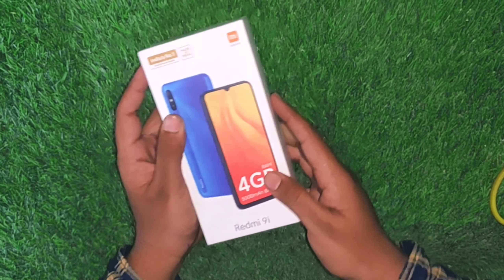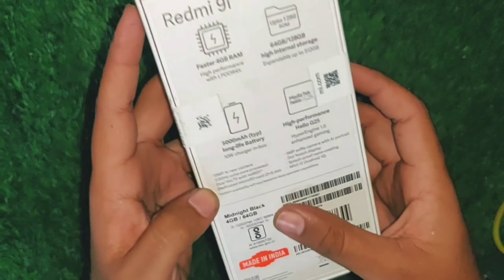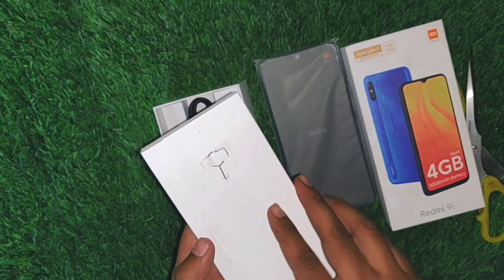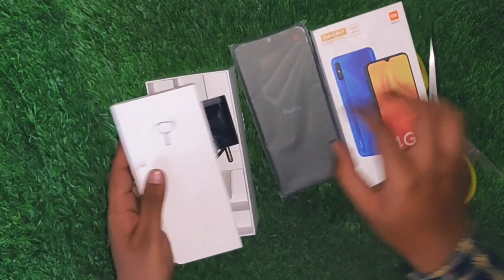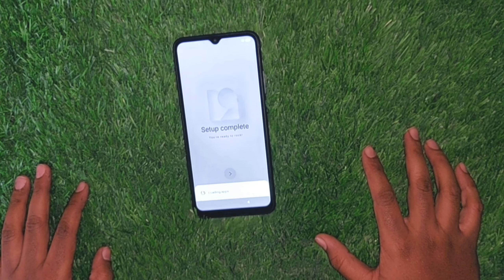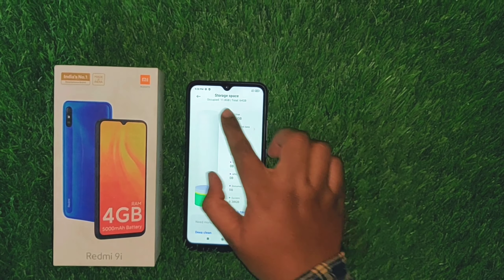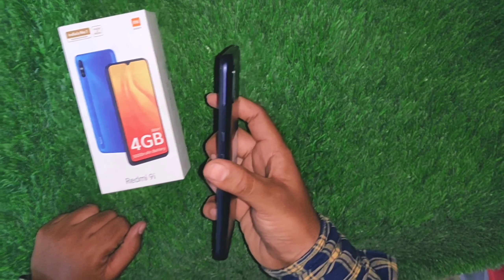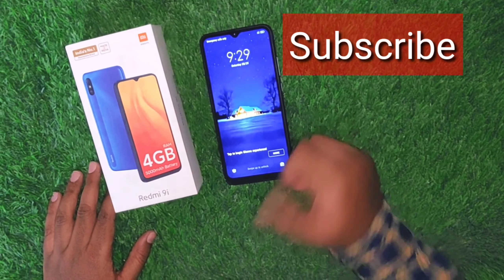Redmi 9i Smartphone Sended By Porter || Redmi 9i Unboxing In Telugu